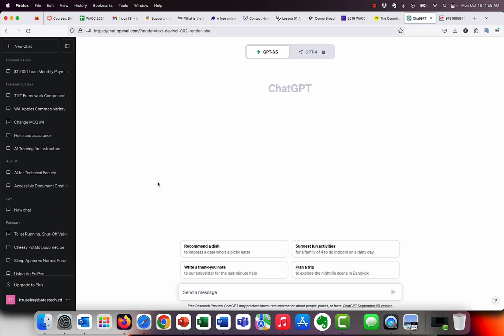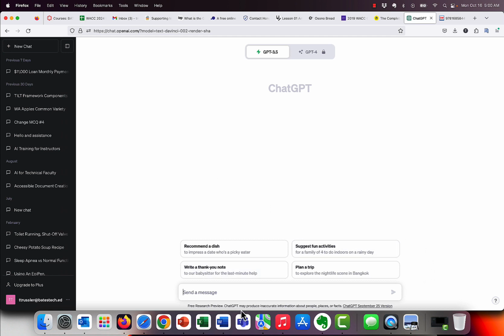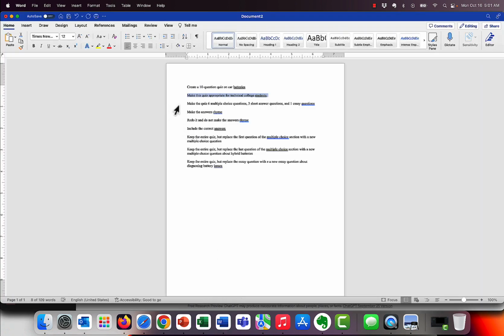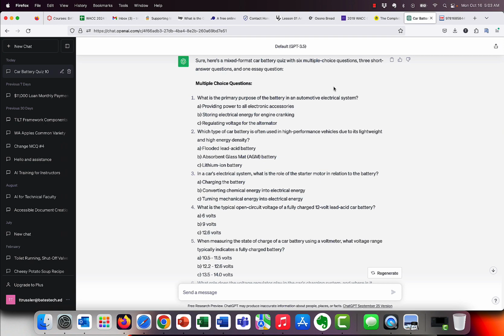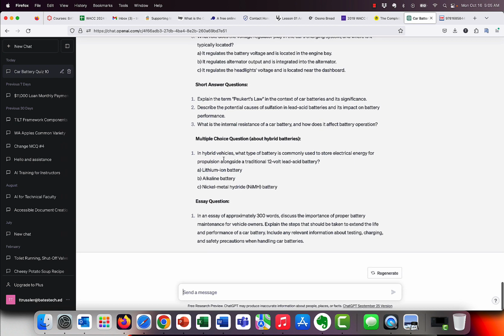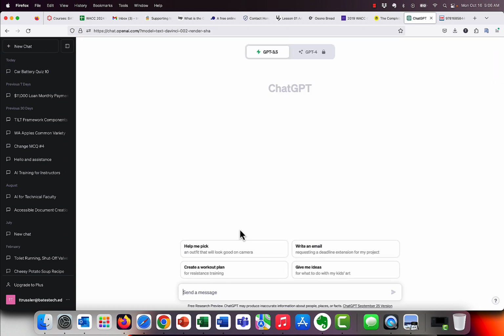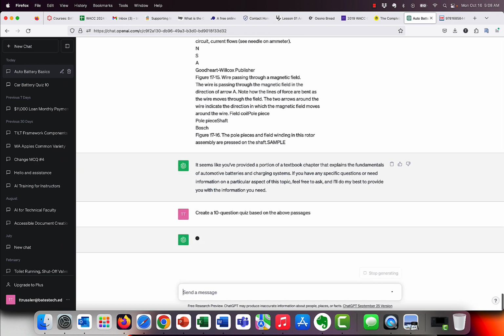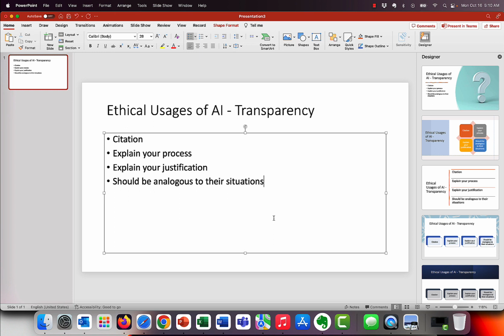Creating a Quiz in ChatGPT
0:00 Intro and Tim getting on a soapbox about ChatGPT flaws and your responsibilities as Subject Matter Expert
2:49 Creating a basic quiz on car batteries in ChatGPT
3:28 Subject Matter Experts refining a basic quiz #1: Changing the Difficulty level
4:10 Refining #2: Adjusting the output: M/C, Short Answer, Essay
4:47 Refining #3: Adding a rhyme scheme, deeply regretting that choice, and removing the rhyme scheme
5:24 Refining #4: Replacing an individual "bad" question
6:15  Refining #5: Adding a question to improve the scope of the quiz
8:40 Generating questions from a textbook or classroom material
10:51 Modeling proper and ethical AI behavior with your students.